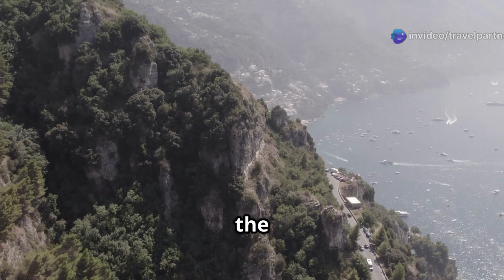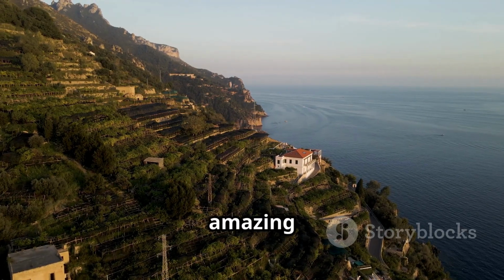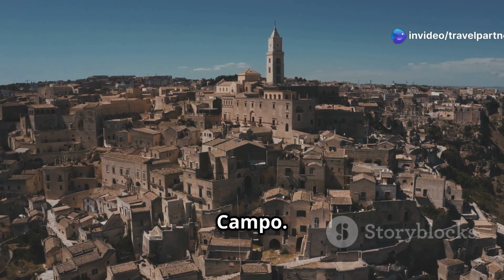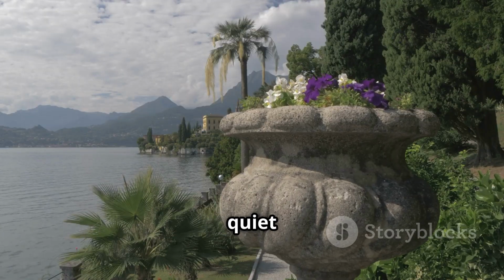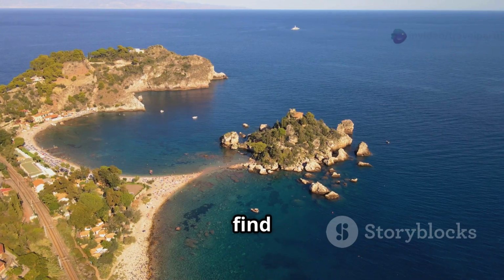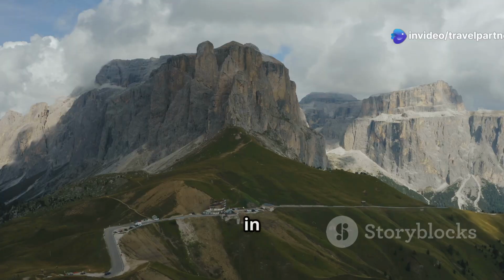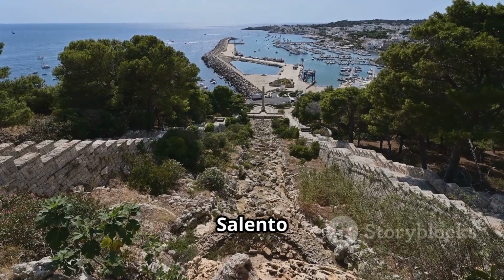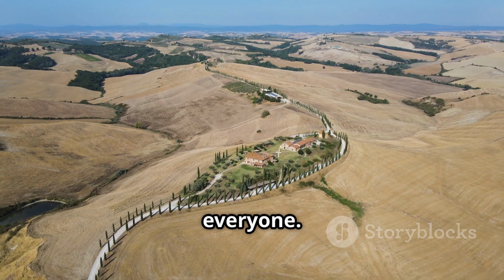Top 6 Beautiful Road Trips in Italy 🇮🇹 | Italy Road Trip Travel Guide 2025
Embark on a breathtaking journey through Italy as we explore **6 Stunning Italian Road Trips You Can't Miss!** From the majestic cliffs of the Amalfi Coast to the rolling hills of the Tuscan countryside, this travel guide highlights the most picturesque routes filled with charming villages, breathtaking views, and delicious local cuisine. Each trip offers unique experiences, from coastal adventures to vineyard tours. Perfect for adventurers and dreamers alike, this video is a must-watch for anyone planning their next getaway.

OUTLINE:

00:00:00 An Adventure Awaits!
00:00:47 A Drive Through Paradise
00:03:29 Rolling Hills and Renaissance Dreams
00:05:28 Elegance and Serenity by the Water
00:07:26 Ancient Ruins and Vibrant Shores
00:09:30 Alpine Majesty and Mountain Adventures
00:11:22 Trulli Charm and Adriatic Gems
00:13:31 Your Italian Adventure Awaits!